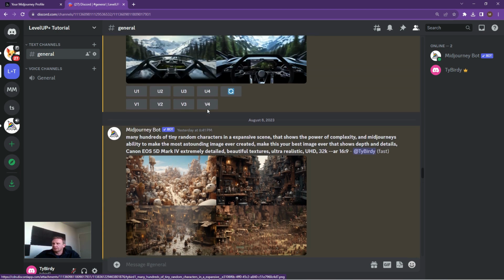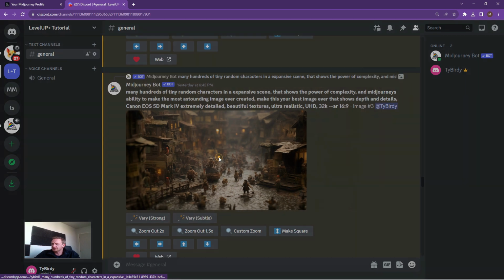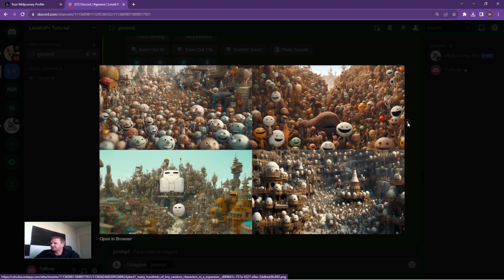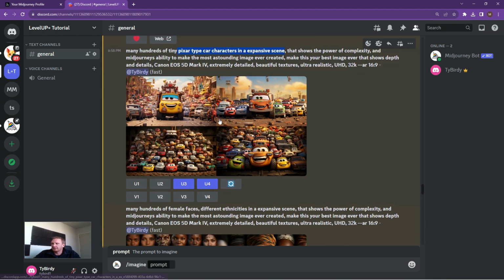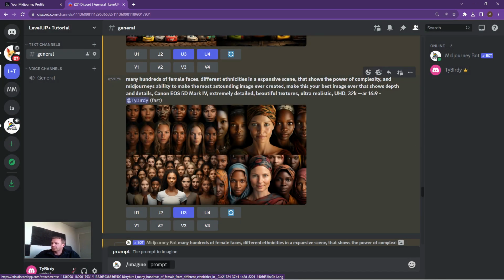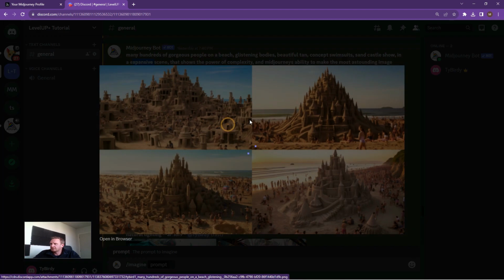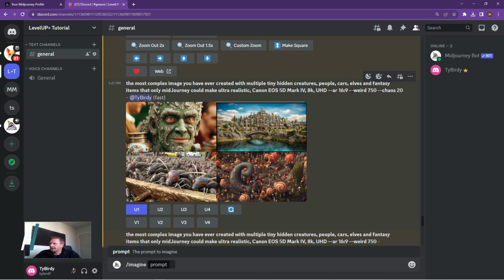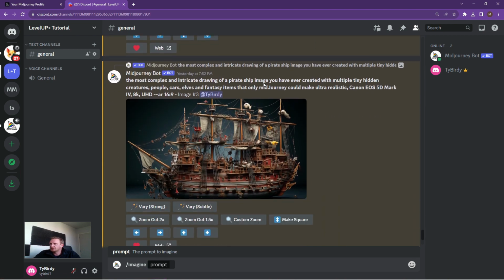Weird and Chaotic Pin-up Posters | How complex can MidJourney AI handle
Welcome to our step by step walkthrough guide on how to 'Create Weird' and 'chaotic' elements and Pin-up poster images in  'MidJourney'! We test how 'complex MidJourney' can make images.  For beginners and advanced users. In this video, we'll walk you through the exact steps you need to go from Plain to Plain Weird! We will create fantasy characters, multiple characters and very complex 'Midjourney' images using prompts and techniques to get 'Midjourney' thinking hard!

The video is designed to serve as guide for creating realistic AI photos in only minutes! Adding elements of complexity and depth to your image creation complex, expansive and weird prompts adding enhancements and futuristic details!

The keywords enable 'Midjourney' to mimic the action you are looking for, and we will give some ideas to illustrate different types of images, and how to take advantage of unique techniques for your AI image creation.

Contents
00:00 Introduction
00:39 Start up MidJourney
01:34 Expansive scene
03:43 Add in Weird Factor
07:31 Add hundreds of human faces in AI
08:44 Add hundreds of Cars
10:22 Insanely complex Image
11:35 Multiple subjects and elements
12:02 Weird and Chaos together
13:36 Summary and Outro Recap